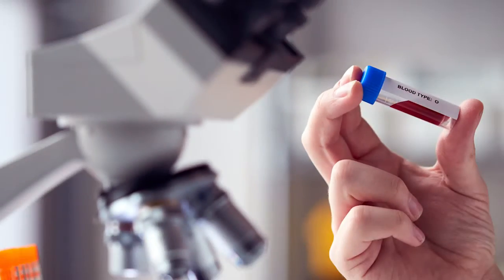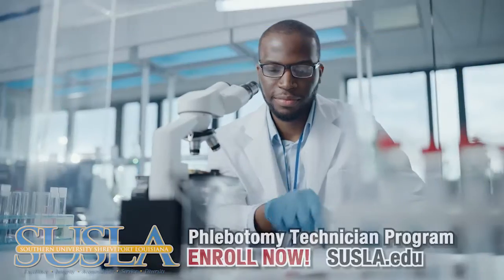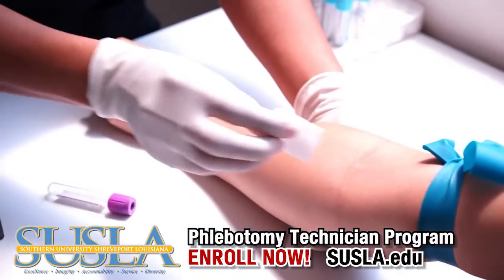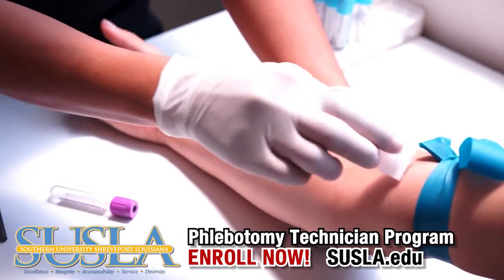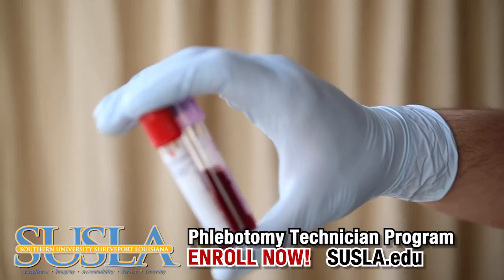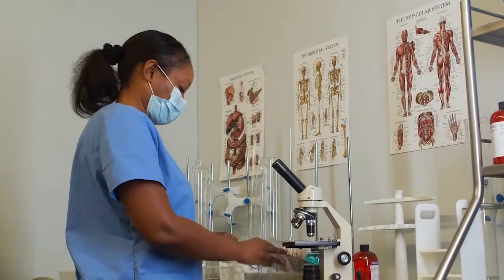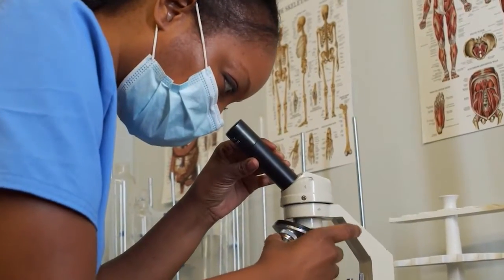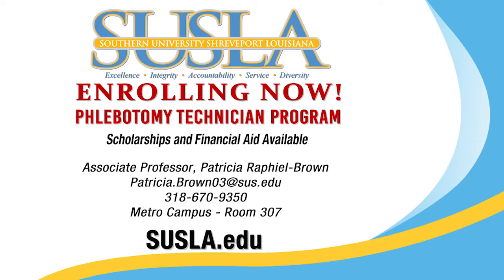Start your path in Phlebotomy at SUShreveport! ENROLL NOW for FALL2022 !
Earn your certificate in the high-demand field of Phlebotomy in ONE semester!

Start your path at Southern University at Shreveport!